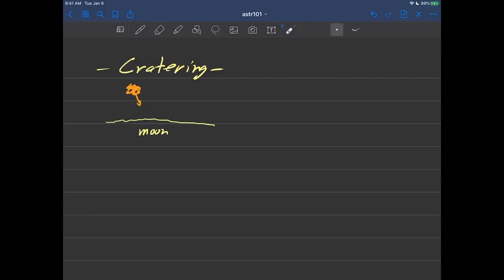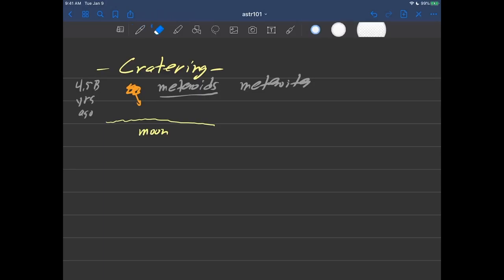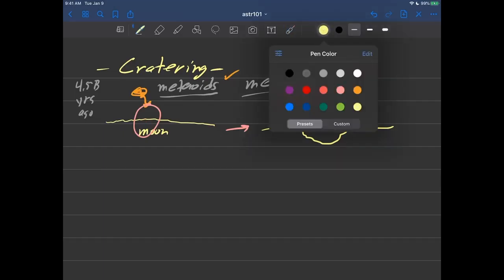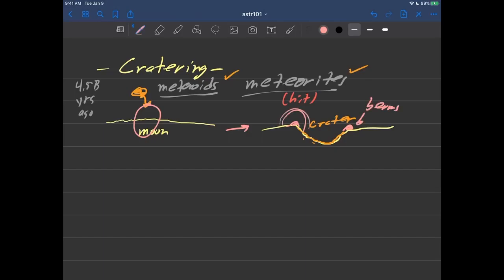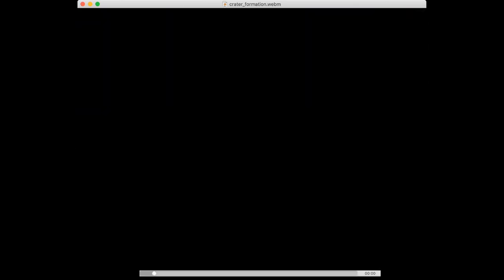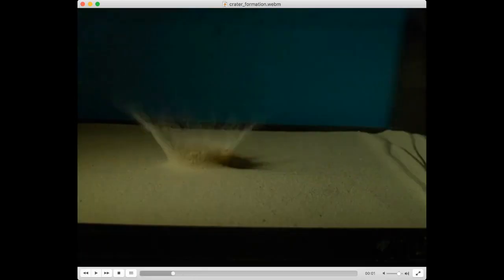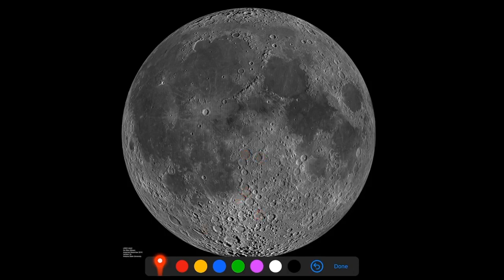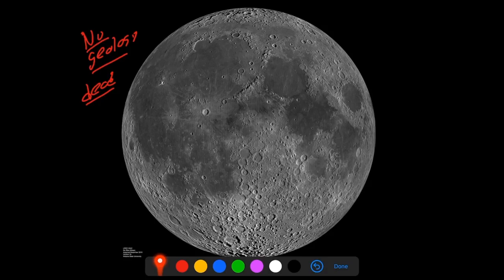astr101 012 cratering 001 intro craters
Craters: Introduction